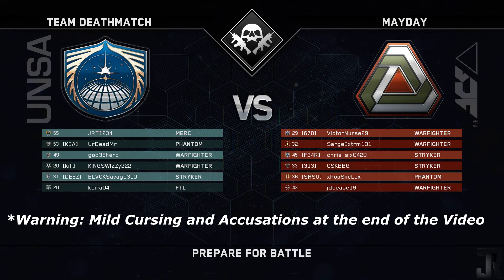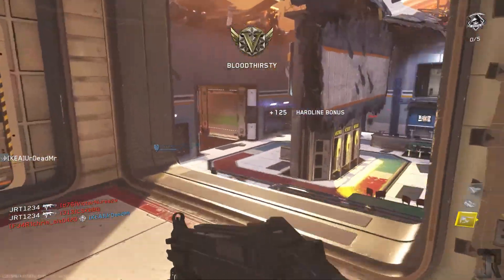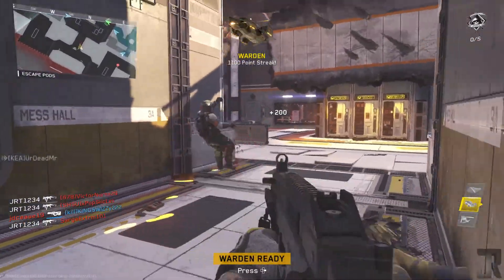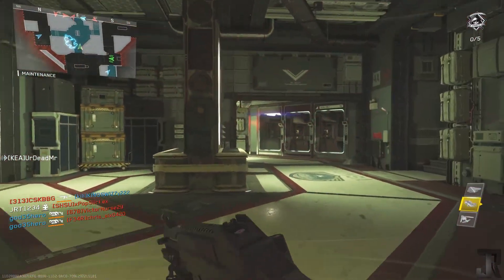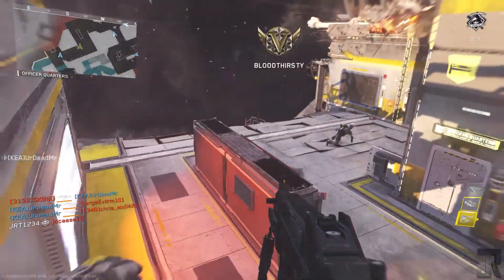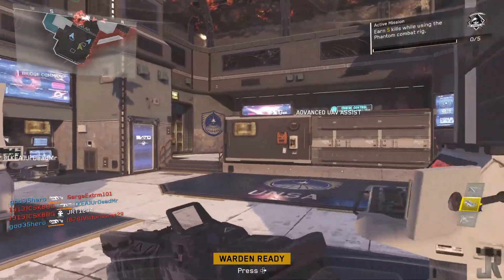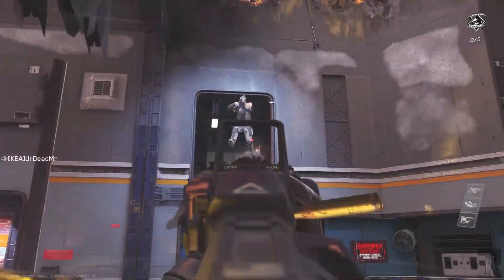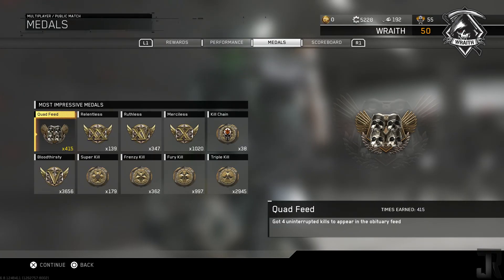70+ Hardcore Team Deathmatch Infinite Warfare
70+ on hardcore team deathmatch alongside Urdeadmr. Just wanted some opinions on what game people like to see more and which games people are enjoying more.

Track: let go
Artist: Dropouts